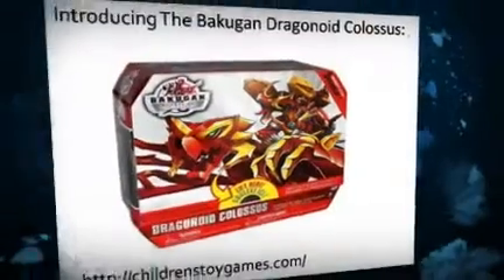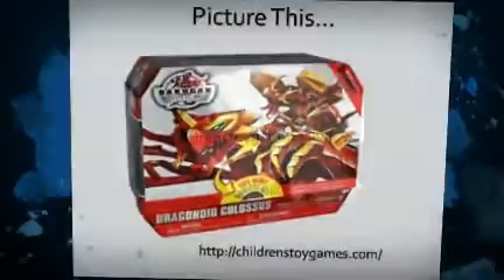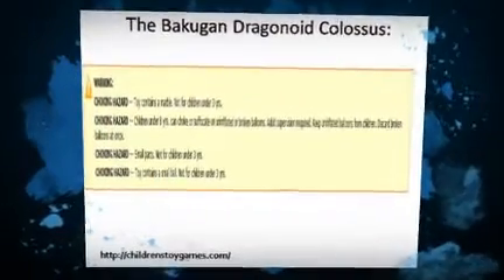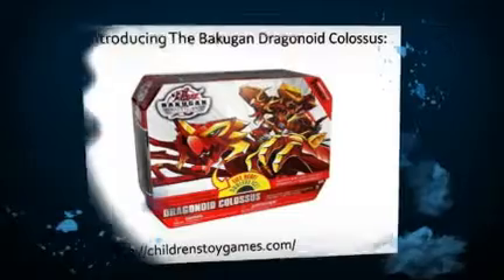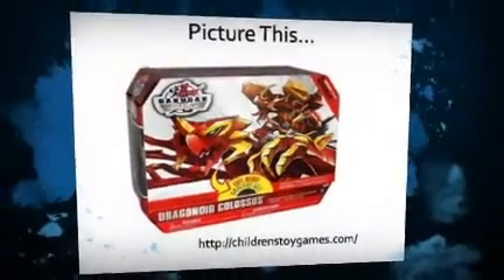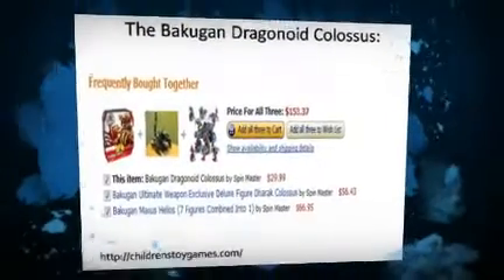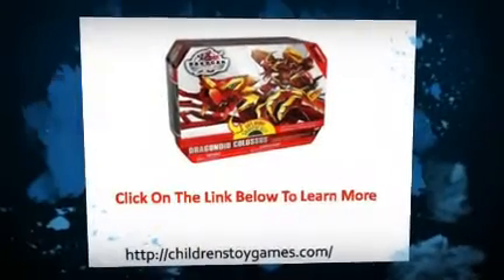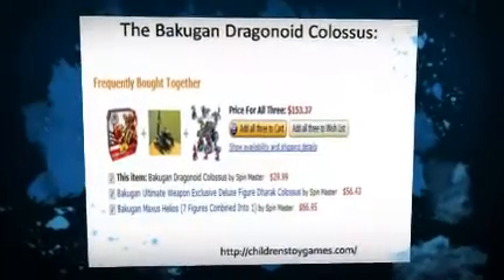Bakugan Dragonoid Colossus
Bakugan Dragonoid Colossus is an exclusive toy in action depicting the battlefield of The Colossus with 5 exclusive Bakugan to accompany. This is the ultimate weapon coming with 4 Bakugan battle gear, 1 Bakugan, 1 hub, 4 ability cards and 1 gate card.